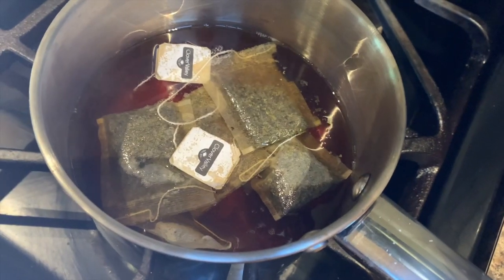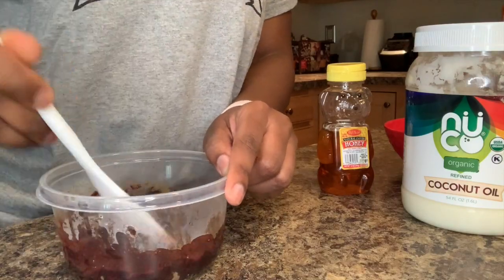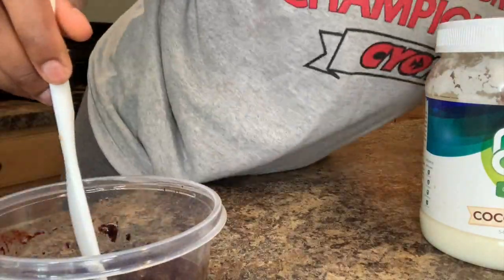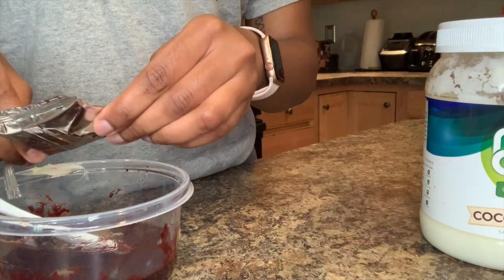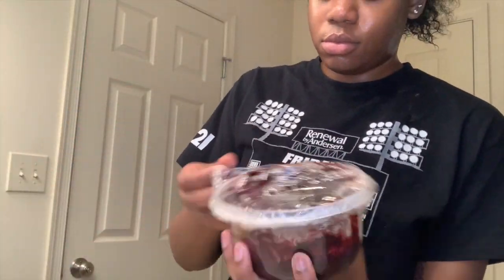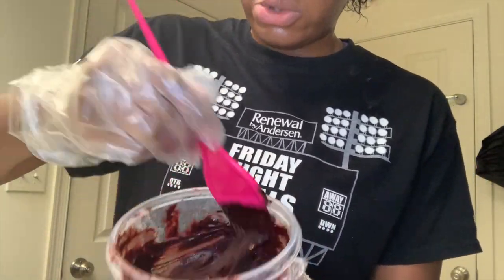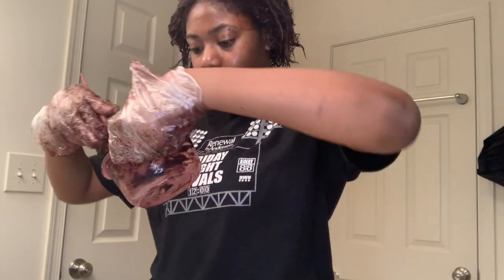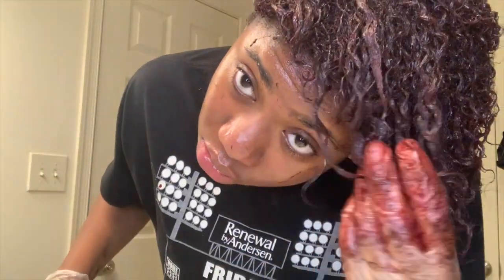How to Apply Henna to Natural Hair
This video is a video on how I mix and apply henna to my natural hair. Watch till the end to see how I styled my hair I think it came out cute! If you want to see a step by step video on how I achieve the curly puff I can definitely do that!

If you're a new subscriber go check out my first video to get to know a little about me

Please me on this road to to at least 100 subscribers by next month!! If you want to see any specific content don't be afraid to ask I'm open to all ideas.

Watch in 720HD or 1080! YouTube is playing with the quality!

FAQ
Age: 20
Full-Time College Student (Nursing)
Camara: Iphone XR
Editor: iMovie